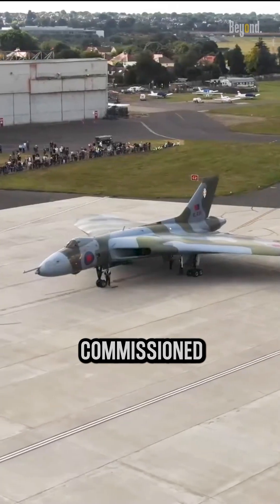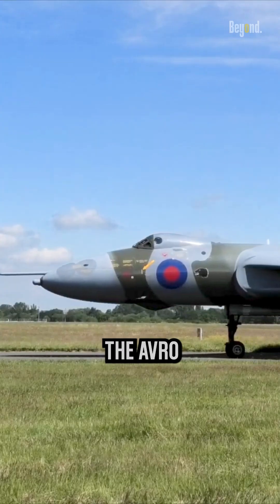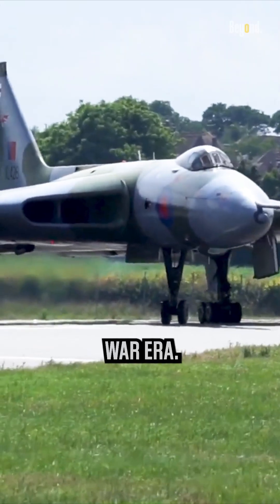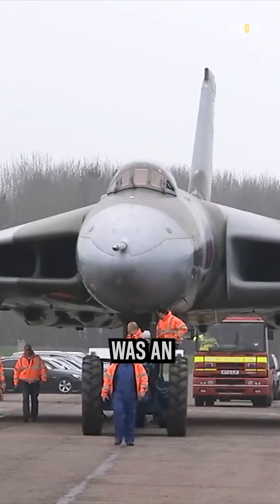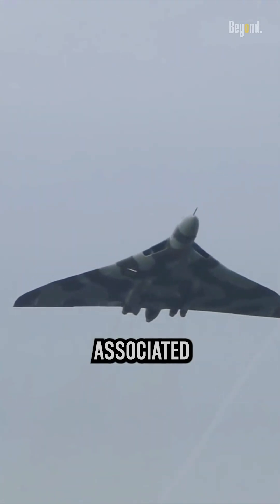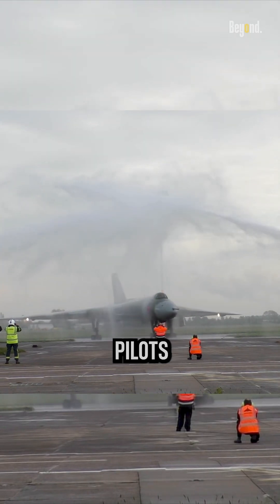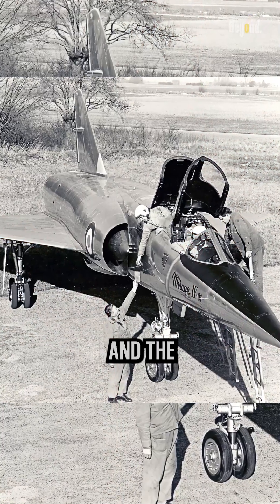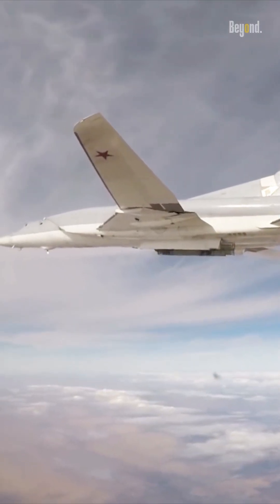Why Didn't Any Country Have a Crush on the Avro Vulcan in the 20th Century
It was one of three bombers commissioned by the United Kingdom to carry nuclear weapons during the Cold War, along with the Vickers Valiant and the Handley Page Victor. The Avro Vulcan!, The backbone of the RAF's V-bomber strategic nuclear deterrent force during the Cold War era. The Vulcan was also used in conventional bombing roles, such as during the Falklands War in 1982. But, did you know something?